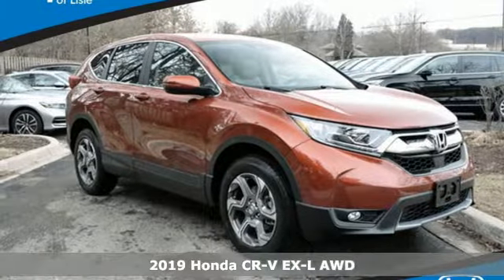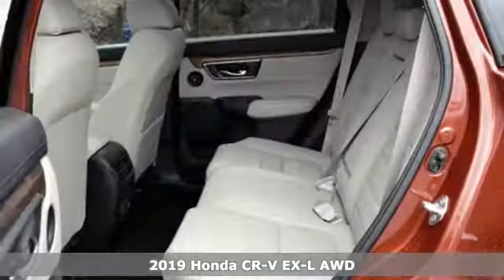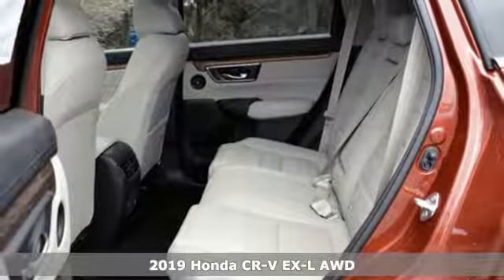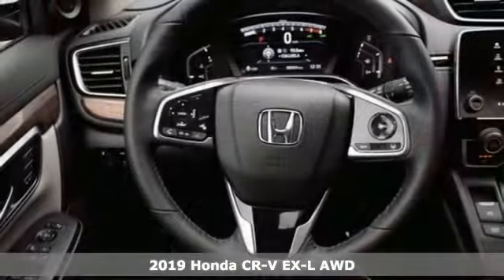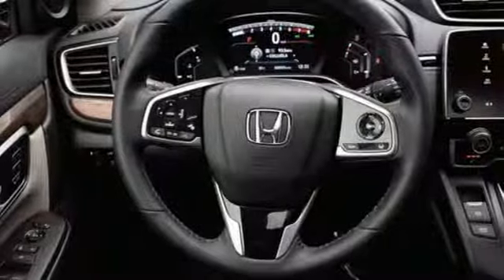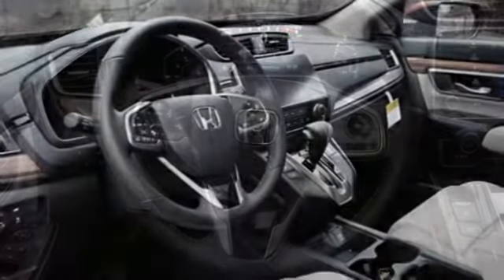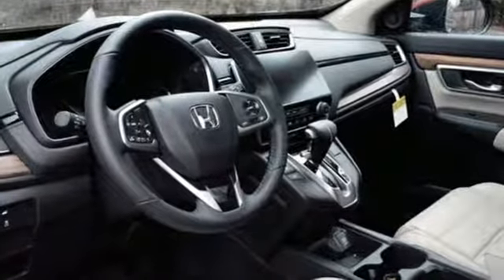New 2019 Honda CR-V Chicago Lisle, IL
Year: 2019
Make: Honda
Model: CR-V
Trim: EX-L
Engine: 1.5L I4 DOHC 16V
Transmission: CVT
Interior: Ivory
Stock #: H90680
VIN: 2HKRW2H82KH604313
The Honda Superstore of Lisle. Right on the Money!brbr2019 Honda CR-V EX-L AWD CVT Molten Lavabrbr27/33 City/Highway MPGbrbrDue to our high inventory turnover, it may be possible that a listed vehicle may be sold. If so, we will try to find a similar vehicle comparably equipped for a similar price. All vehicles are for customers only and no vehicles will be sold to dealers or dealer entities. Honda of Lisle doing business in the area for over 50 years. Serving the communities of Lisle, Naperville, Aurora, Glen Ellyn, Wheaton, Lombard, Elmhurst, Villa Park, Downers Grove, Westmont, Bolingbrook and Chicago.

Address:
4475 Lincoln Ave